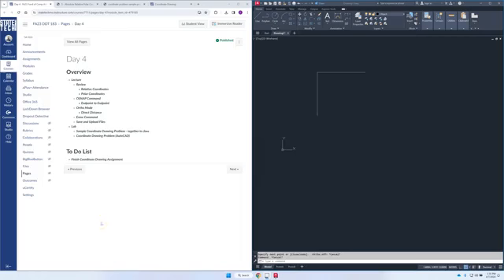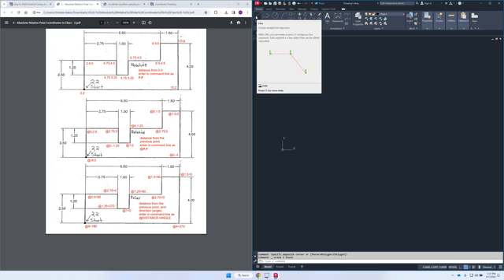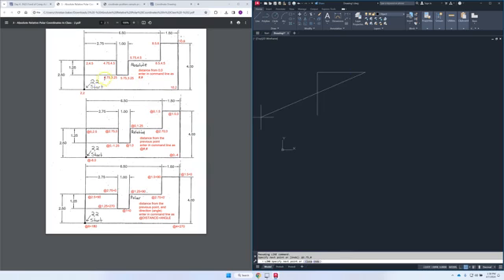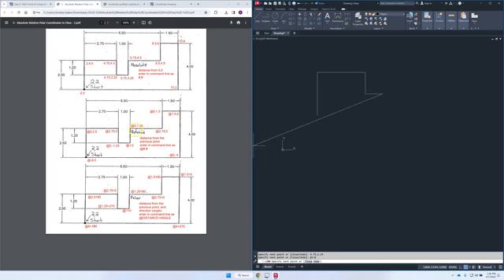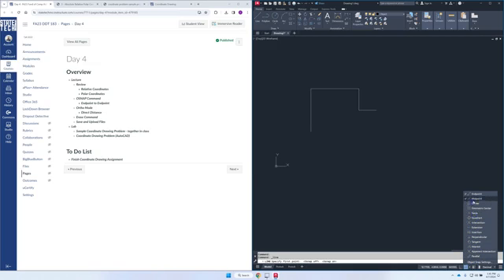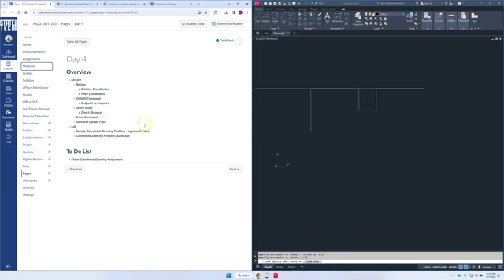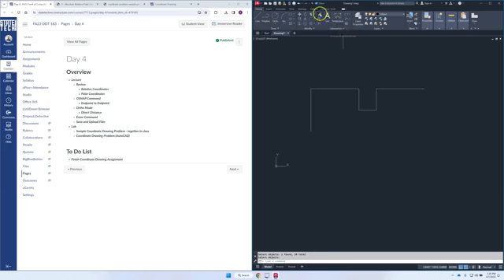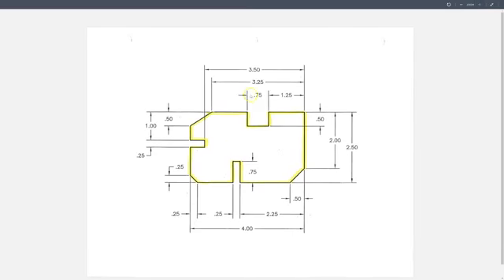Day 4 Teacher Demonstration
Video lesson for CTE course. Introduction to endpoint snaps and different input methods in AutoCAD